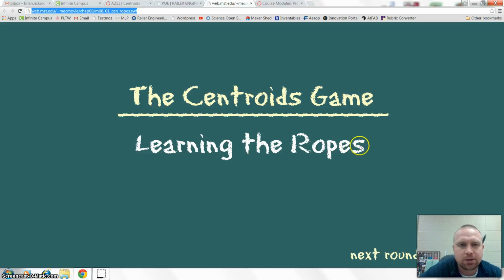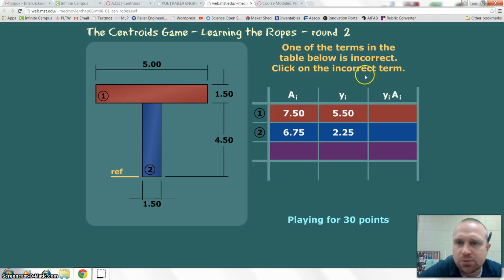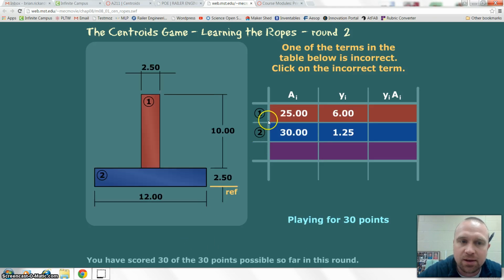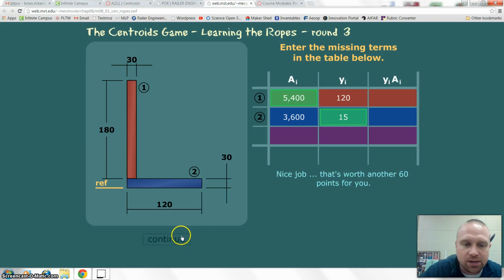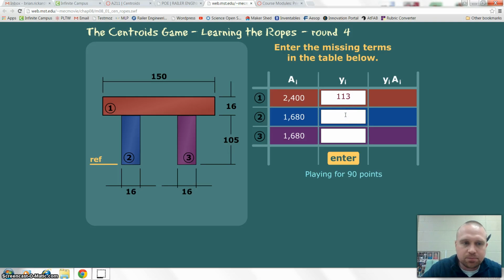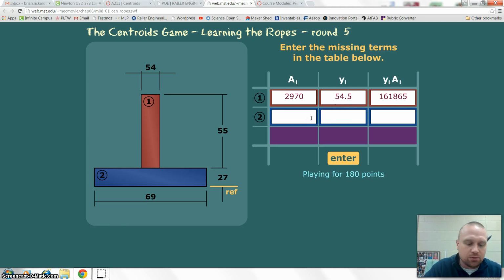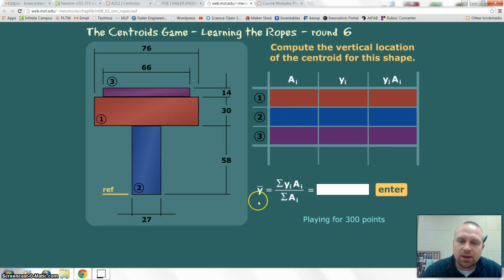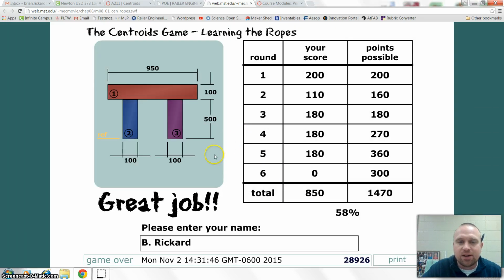L21 | Centroids Game